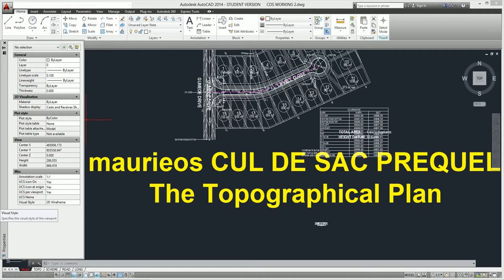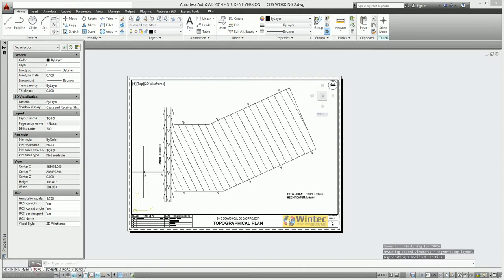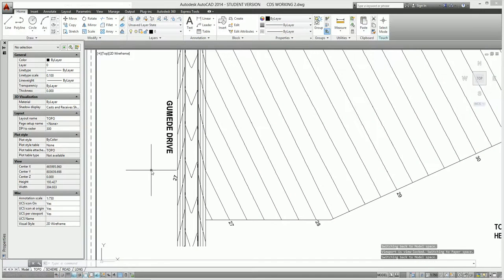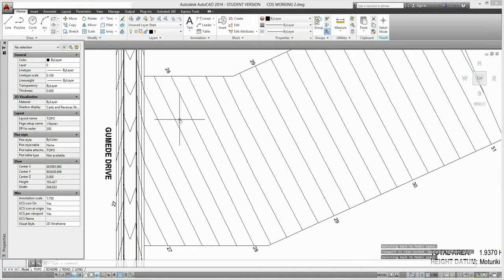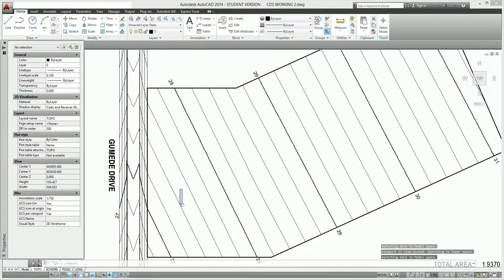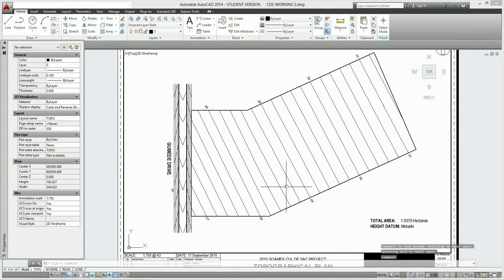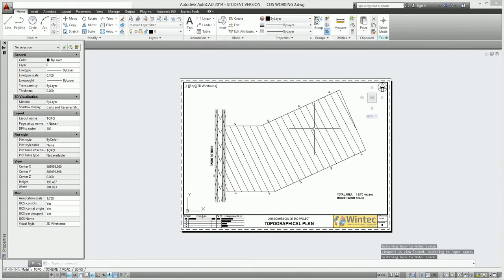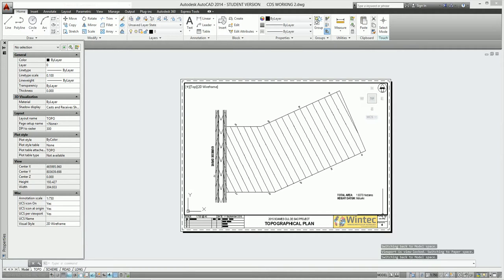maurieos CUL DE SAC PREQUEL The Topographical Plan